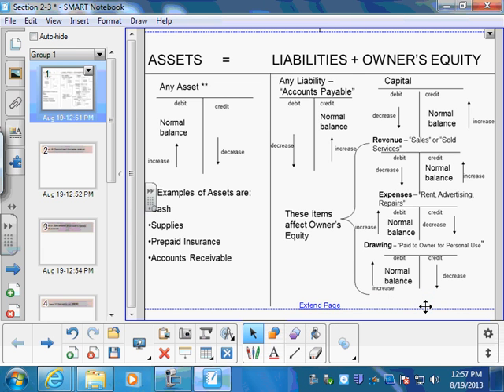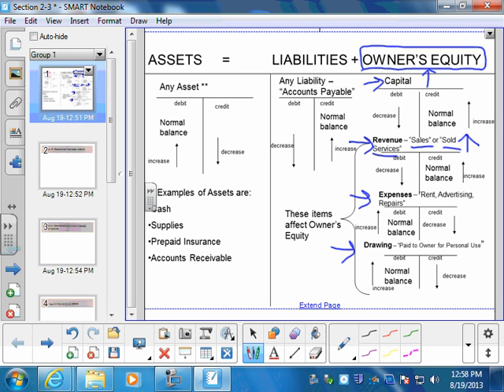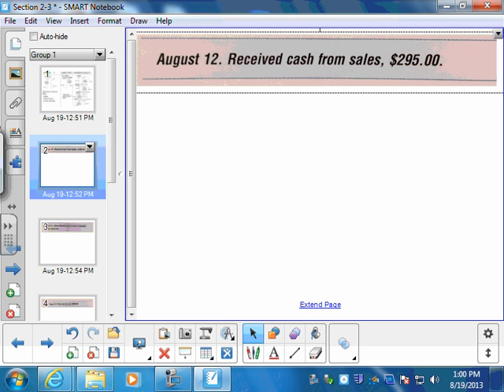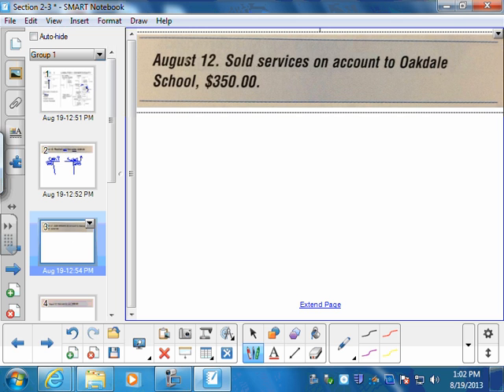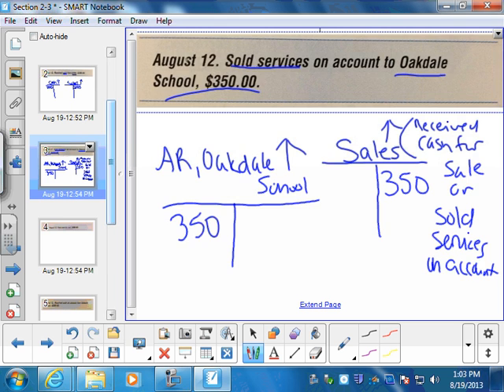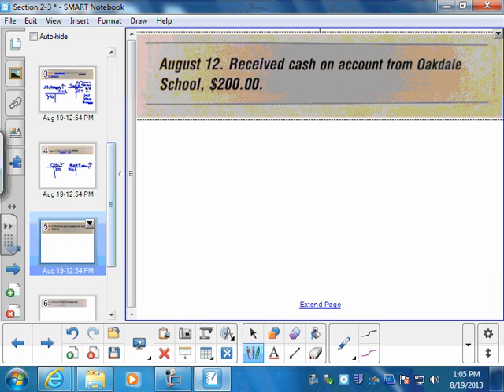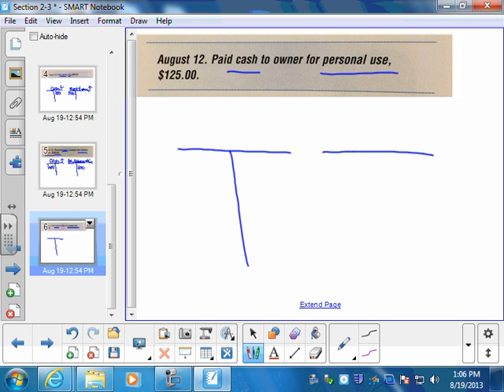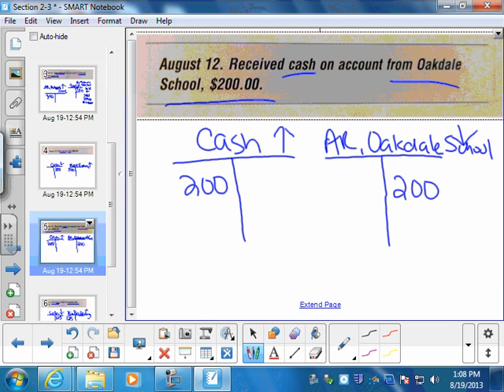Section 2 3 Transactions affect Owners Equity